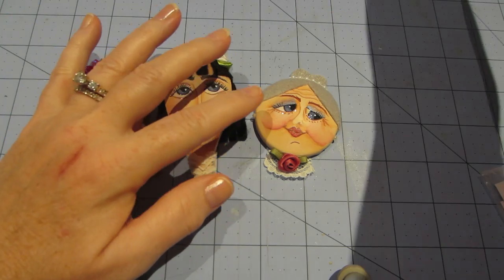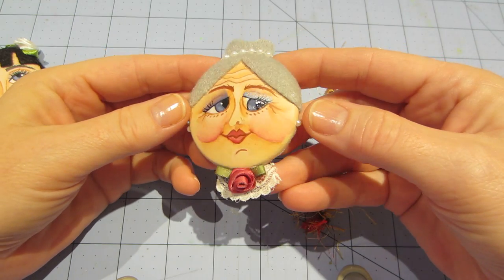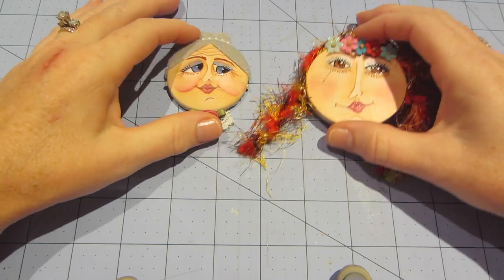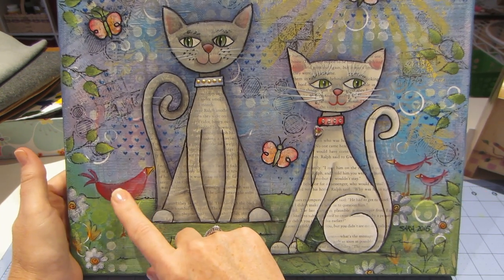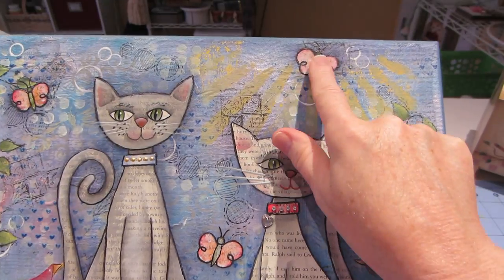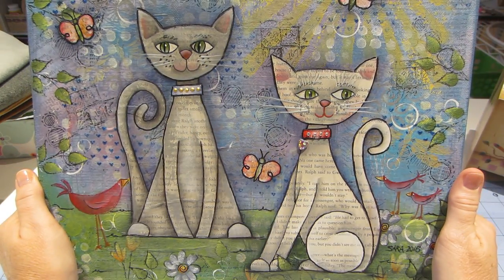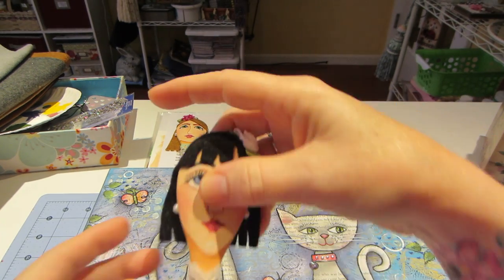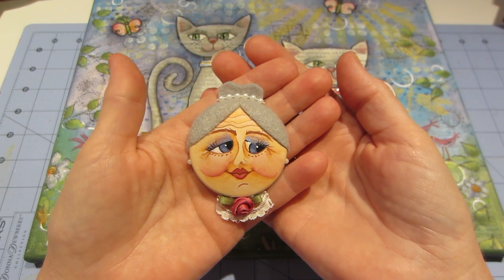Mixed Media Cat Canvas and more Fun Faces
I finished 2 more fun faces and made a Cat canvas with my cousin Fran. I will try and do an art journal cat page too. TFW, Sara